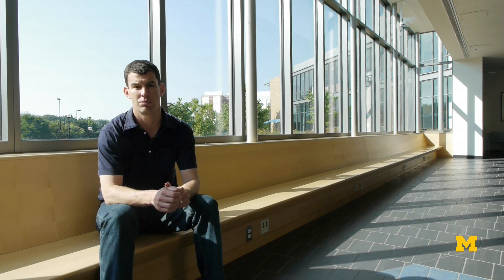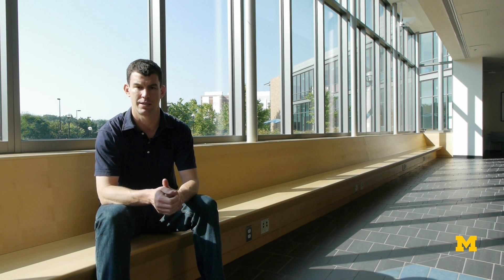Patent Application Process | IP series 15 of 62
This video is about 15 - Patent Application Process